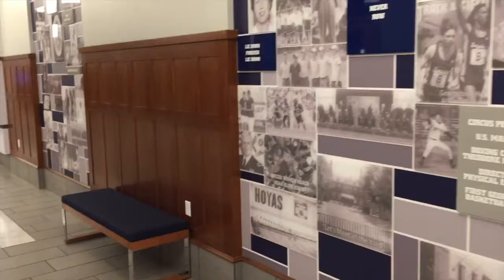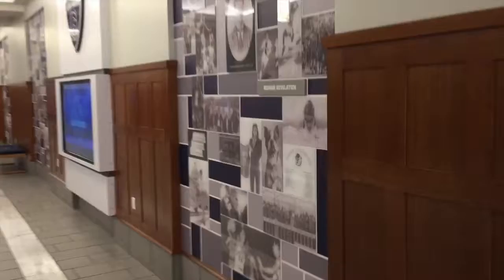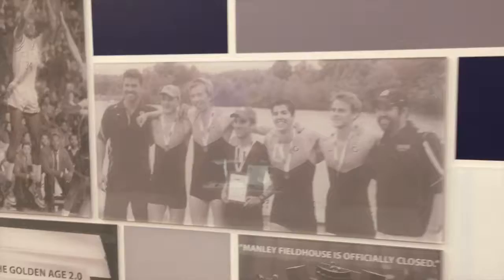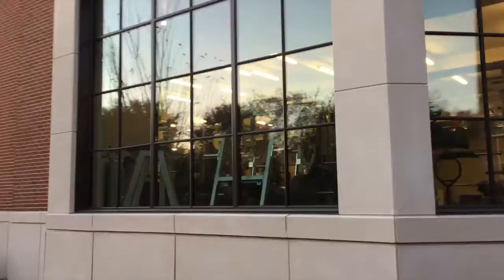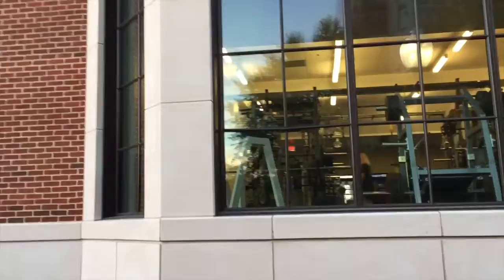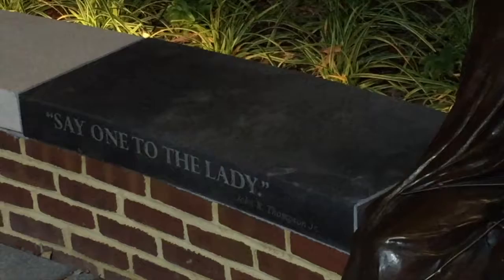Tour of Thompson Athletic Center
Tucker (MSB '17), a member of the Crew team, gives us a tour of the Thompson Athletic Center, one of the newest buildings on campus.